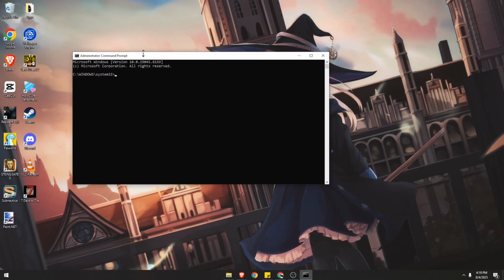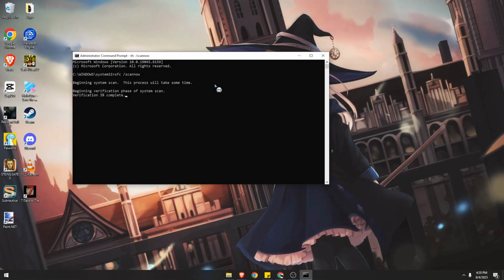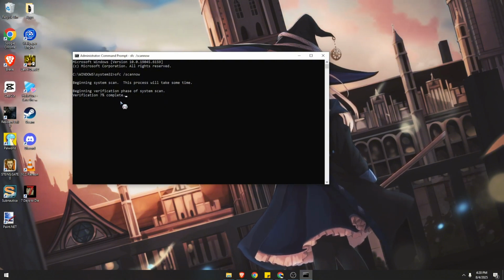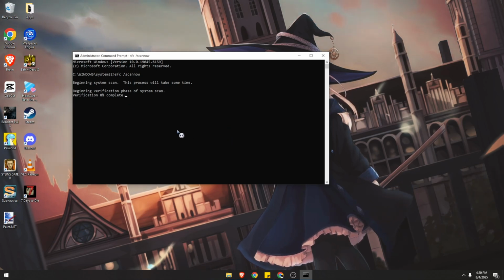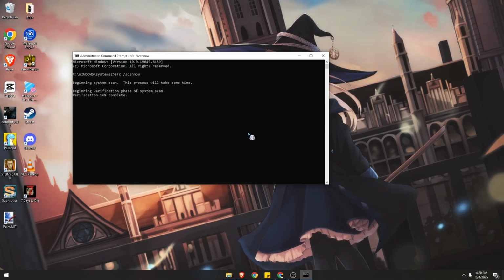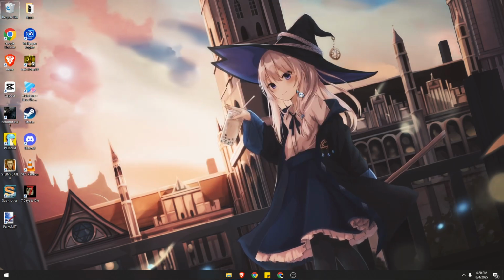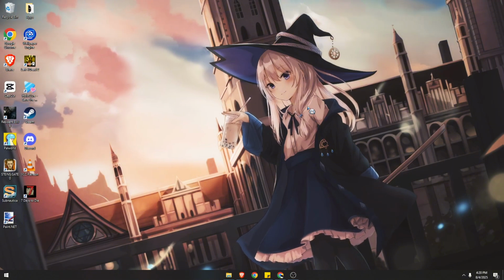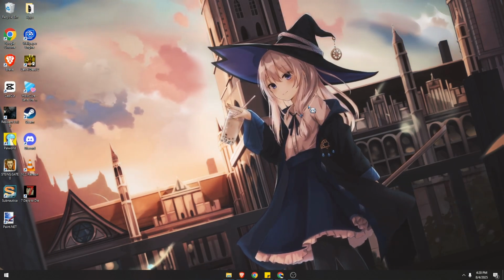How to Restore Missing DLLs in Windows 10/11 – Full Guide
You’ll learn how to recover and fix missing DLL files in Windows 10 and 11. This is how to resolve errors and restore system functionality.